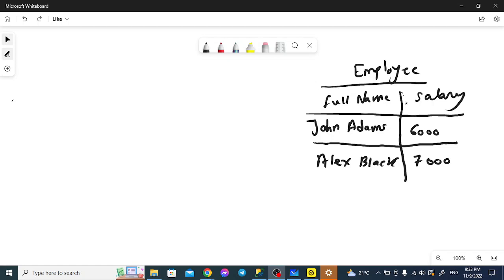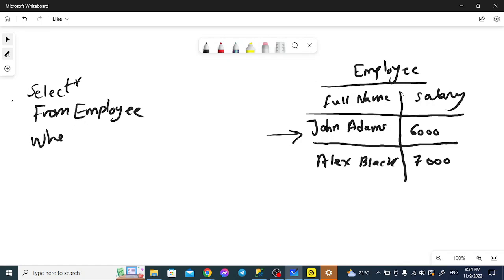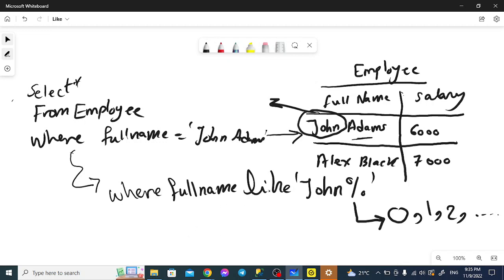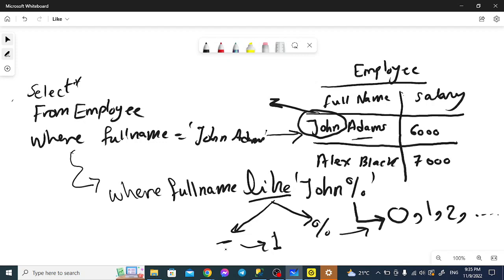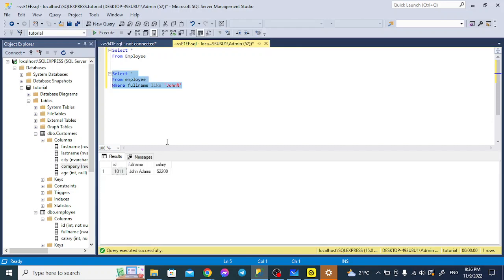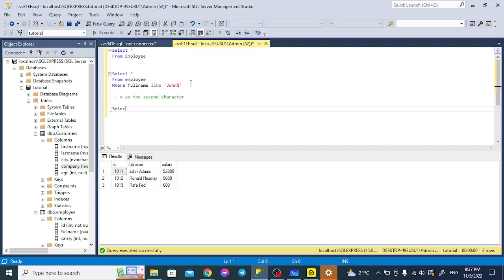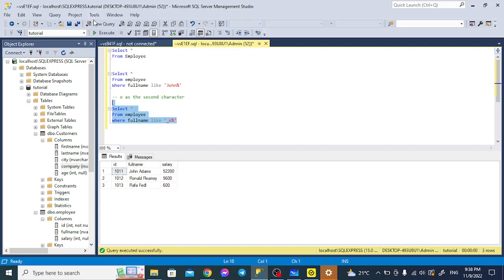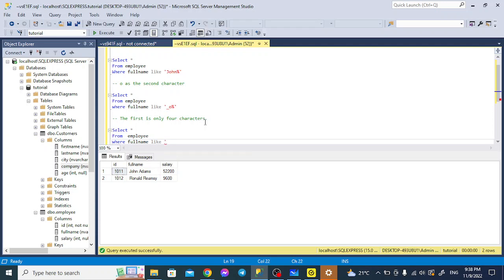How to use Like in SQL | Wildcards _ , % | Filter by first n characters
In this video we will discuss how to use like keyword to search for words